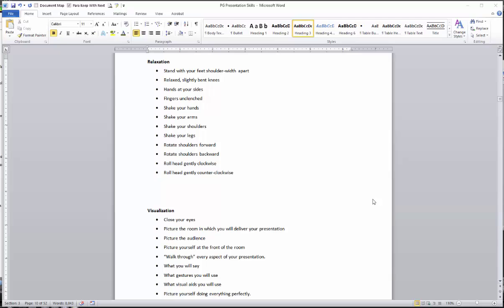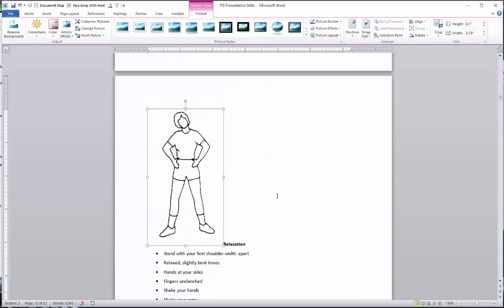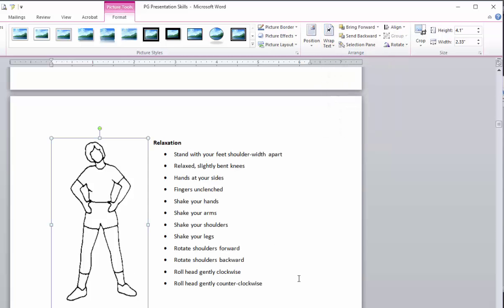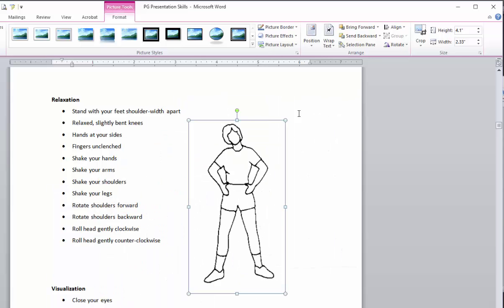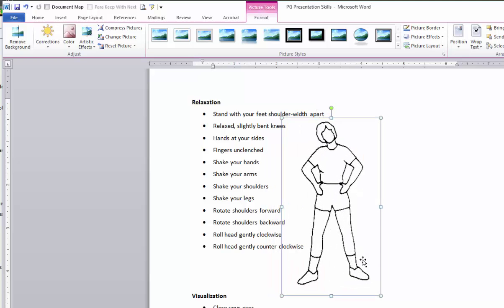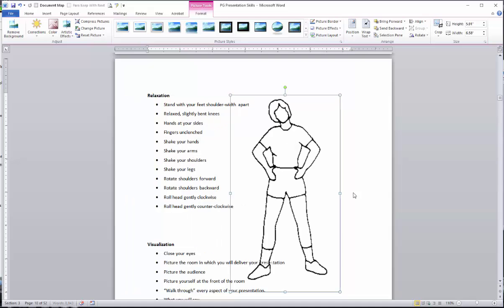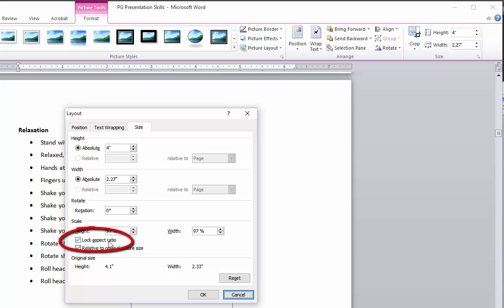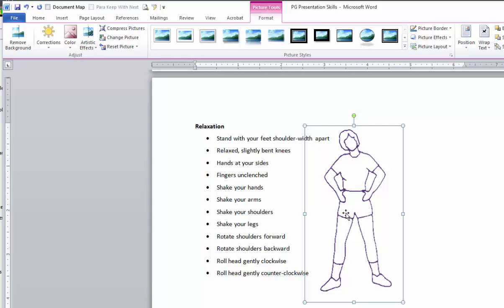Insert and Resize Pictures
How to insert and re-size pictures using Microsoft Word